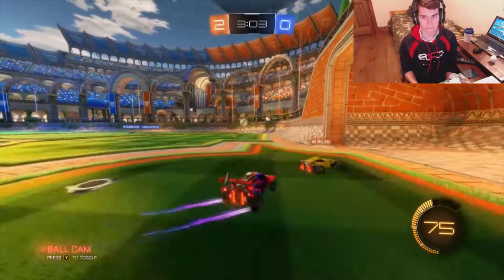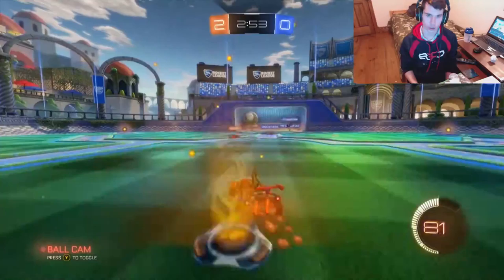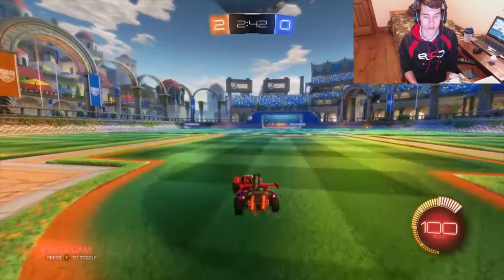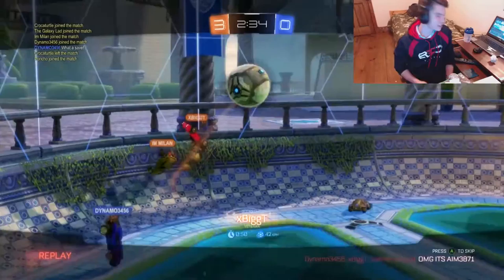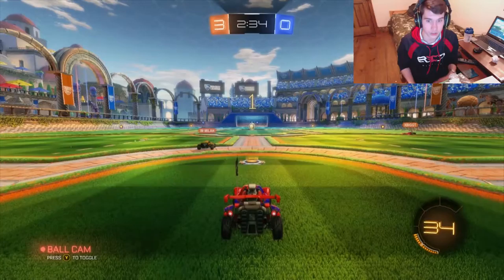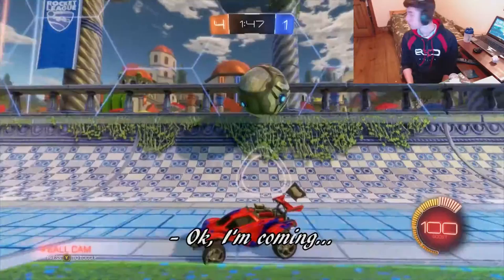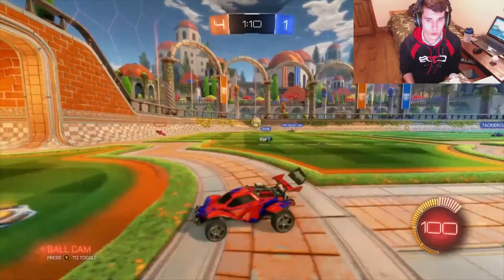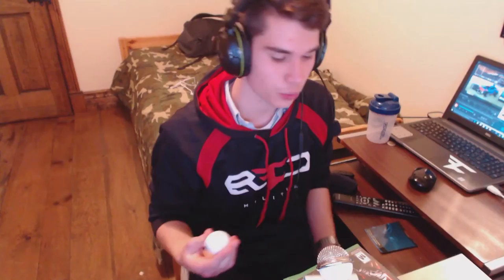Introducing someone...or something (Rocket League Gameplay)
hope you all enjoy this skit about my school project

Here is my Snapchat : francis3871